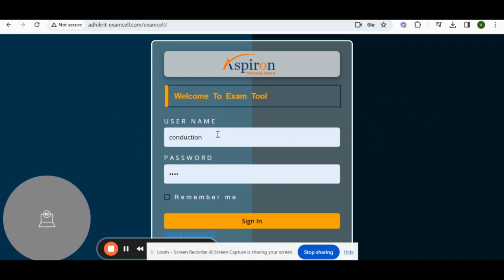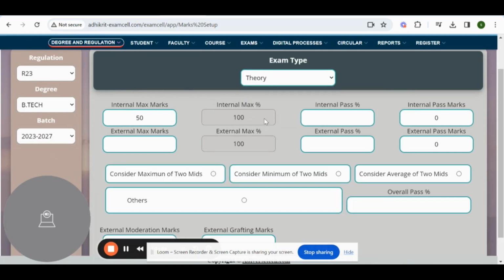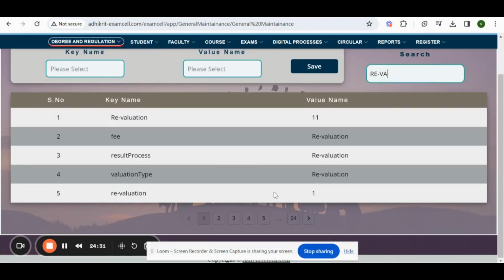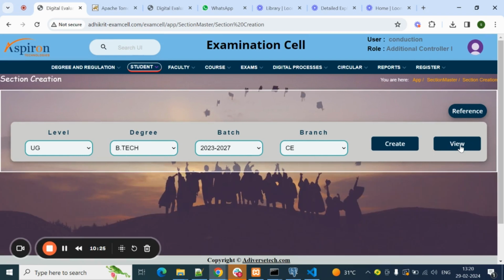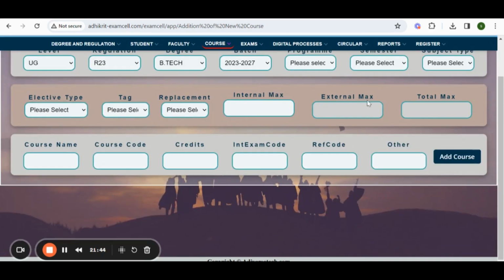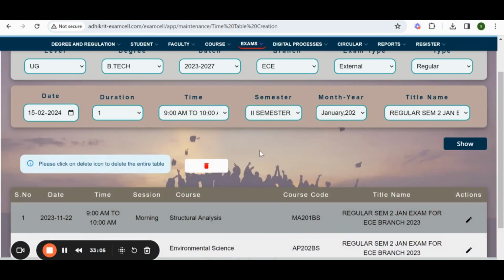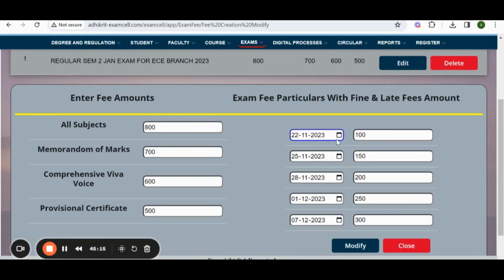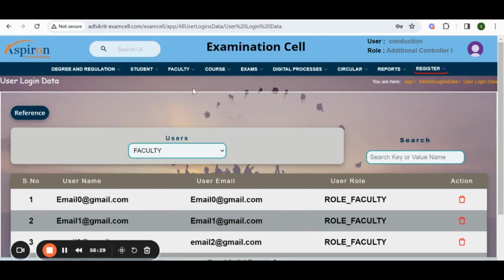Mastering Adhikrit's Exam Cell Software: A Step-by-Step Usage Guide of Additional Controller I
Welcome to our in-depth guide on using Additional Controller I for Exam Cell Software! 🎉 Whether you're an academic coordinator, administrator, or anyone involved in exam management, this video is tailored to help you make the most out of this powerful tool. 🔧 In this tutorial, we cover key aspects of Additional Controller I, including: Configuration: Walkthrough on how to set up and configure Additional Controller I to seamlessly integrate with Exam Cell Software. User Permissions: Learn how to assign and manage user permissions to ensure secure and controlled access. Data Input: Explore the efficient ways to input and manage additional data, enhancing the software's capabilities for a customized experience. Whether you're a novice or seeking advanced functionalities, this guide has got you covered. Enhance your exam management experience and leverage the full potential of Additional Controller I. 👍 If you find this tutorial helpful, don't forget to hit the like button, subscribe for more insightful content, and ring the notification bell to stay updated! Have questions or need further assistance? 🚀📊